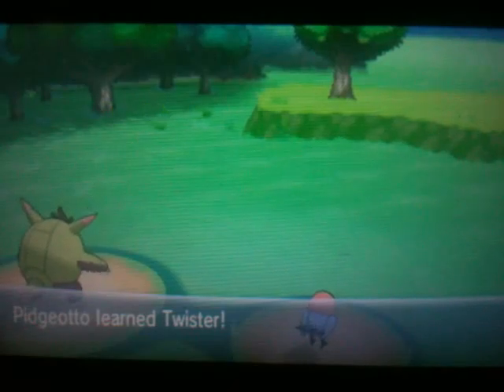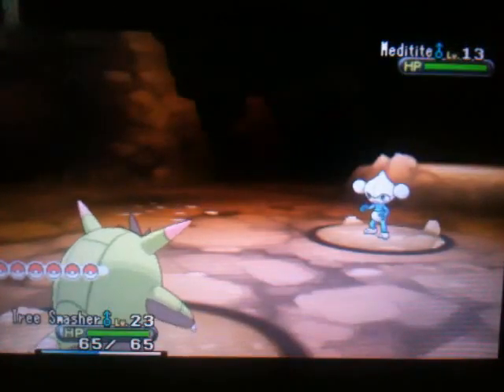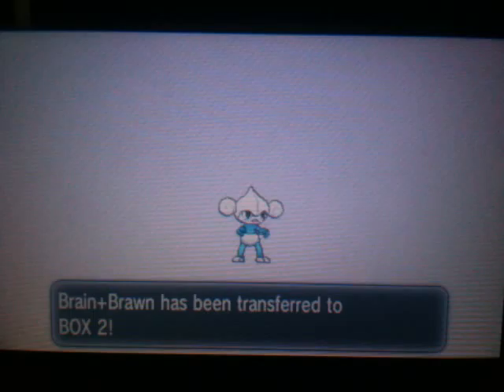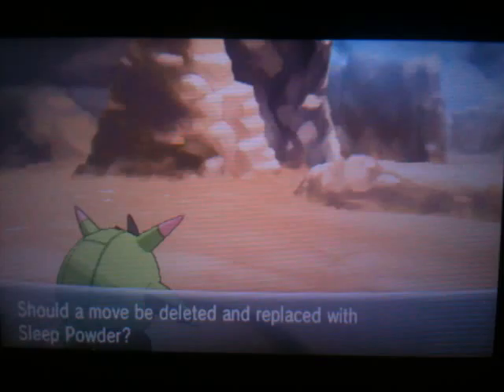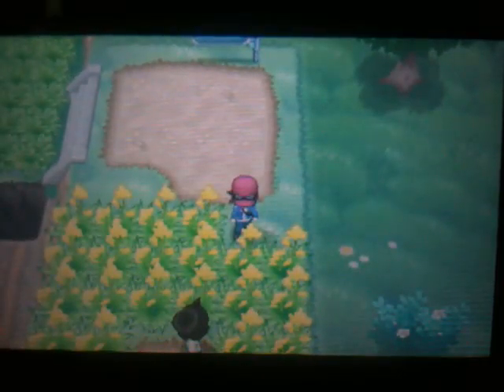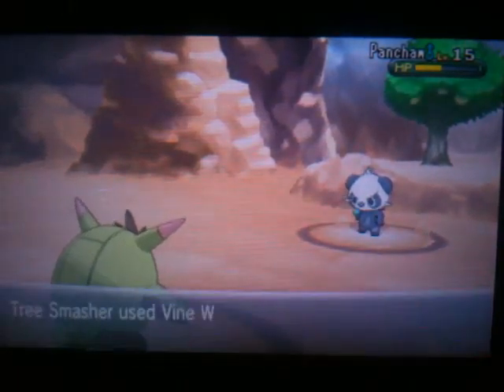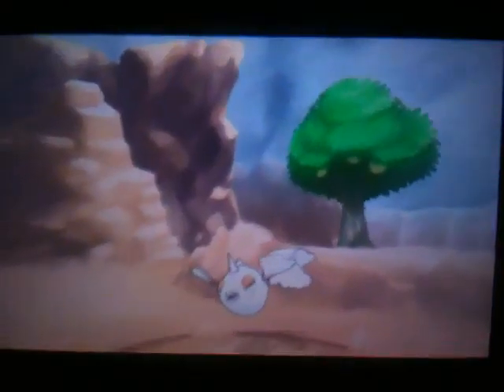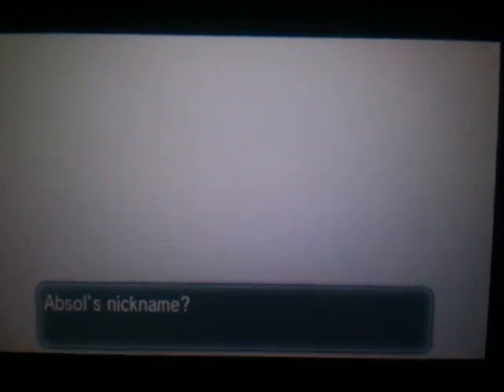Let's play pokèmon Y part 18-Team battle